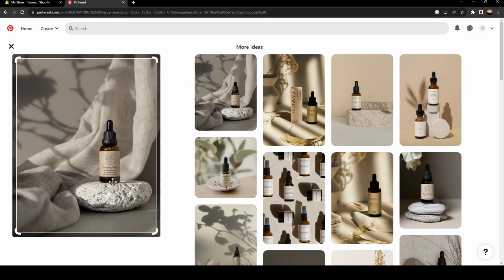How To Take Product Photos Shopify Tutorial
Today we talk about take product photos shopify,product photography,shopify tutorial,product photography tips,product photography tutorial